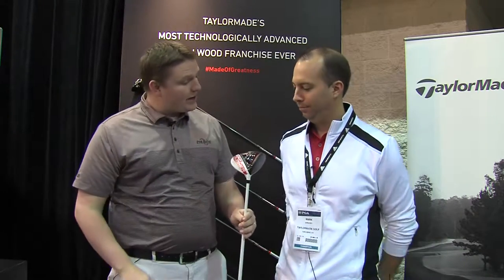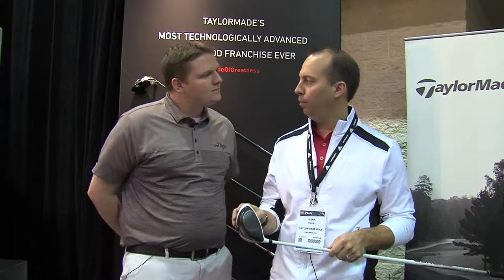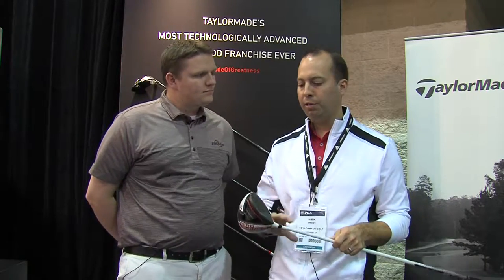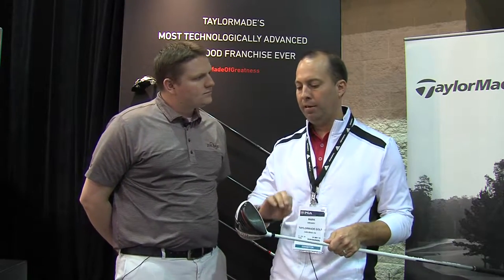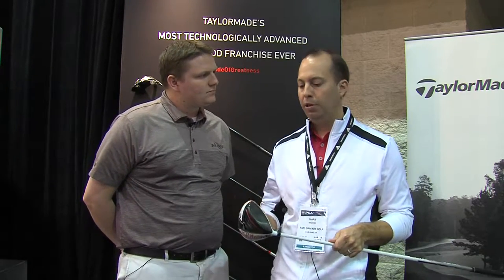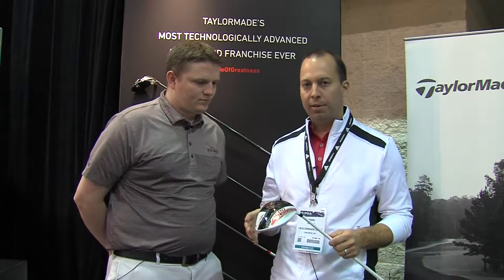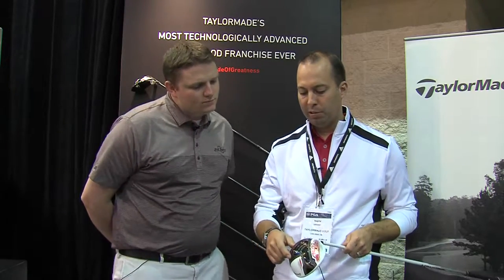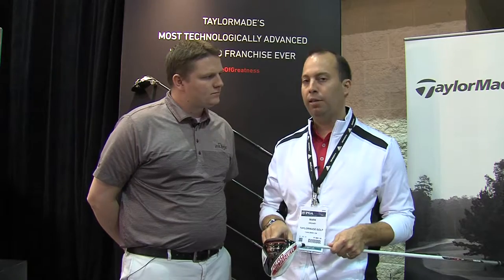TaylorMade Aeroburner Driver Review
Mark Greaney the Product Development Engineer at TaylorMade Golf lets us in their latest long distance family of Aeroburner Drivers.